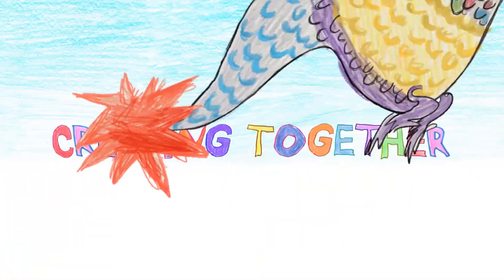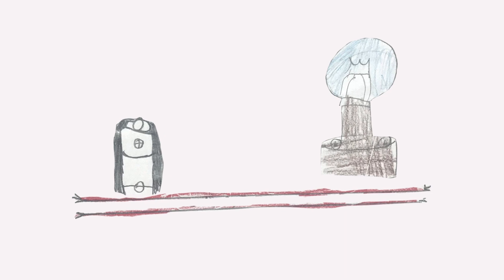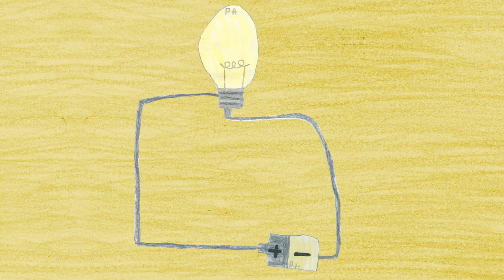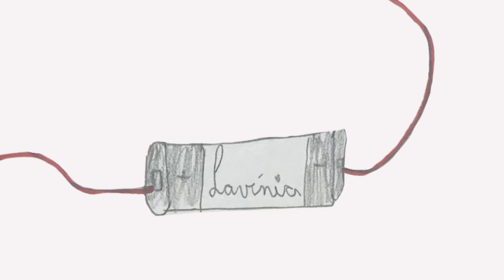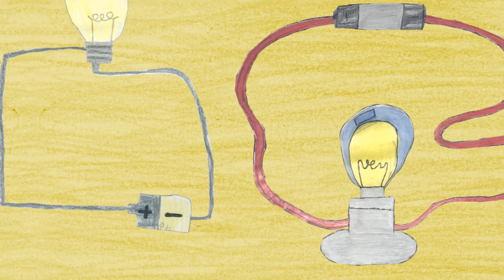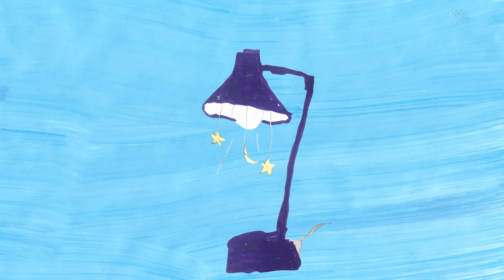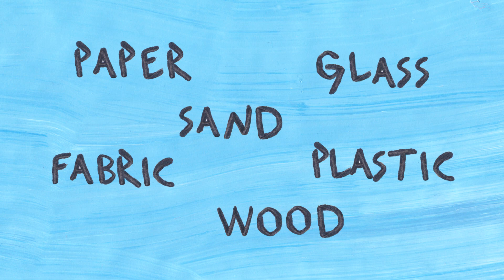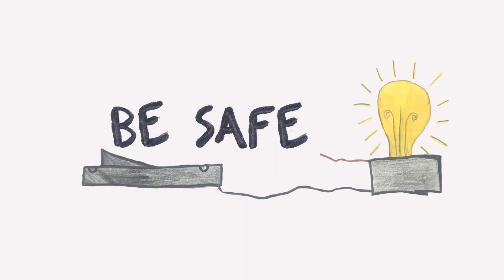Creating Together 166 | Making circuits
Realização e Produção: De Criança Para Criança Educação

Agradecimento ao colégio Progresso Bilíngue Indaiatuba e à professora Renata de Lucena Gomiero Martins pela história e desenhos enviados pela turma Year 4A Manhã (2022).

O De Criança Para Criança é um programa multimodal de linguagens que integra como categorias verbal, visual, gestual e sonora. Os alunos criam textos, desenham personagens e cenários, narram como histórias, assumindo o protagonismo de tarefas e contando com o apoio do professor, na função de mediador. Nosso objetivo é trazer para uma sala de aula uma nova experiência para a construção do conhecimento. O resultado dessa prática, perpetua o que foi aprendido na escola e pode ser compartilhado com todos.